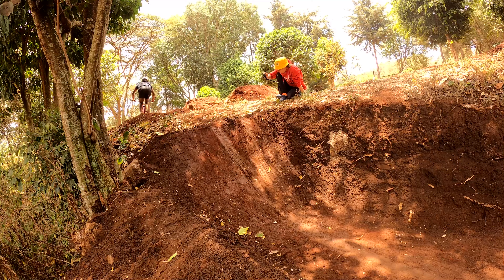We built a new Step Up Jump, Zacck tested it with his Dirt Jumper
Zacck tested the new backyard jump we built - a step up carved into a slope! He decided to use his dirt jumper, not the mountain bike, ask him why in the comments if you want to know? Also, like our back yard dirt jumps in Nairobi, Kenya 🇰🇪 ?